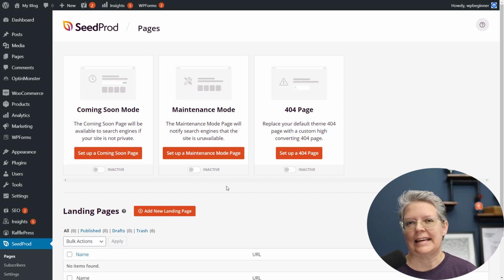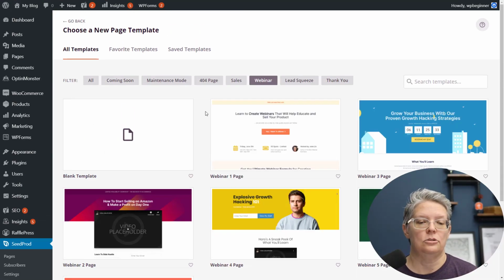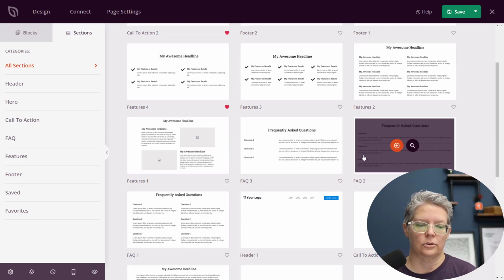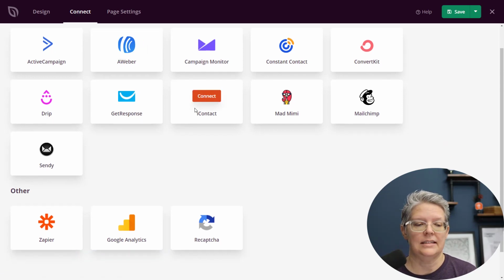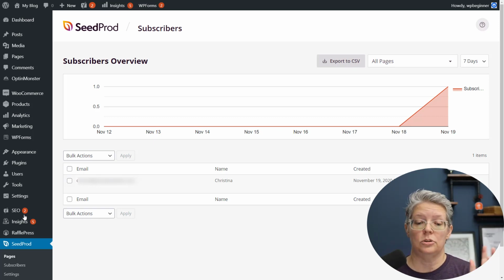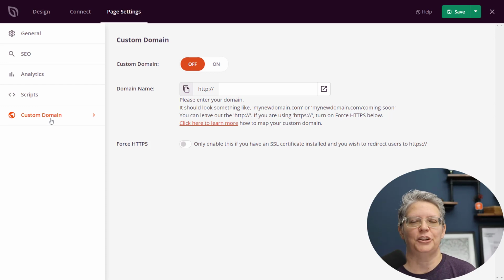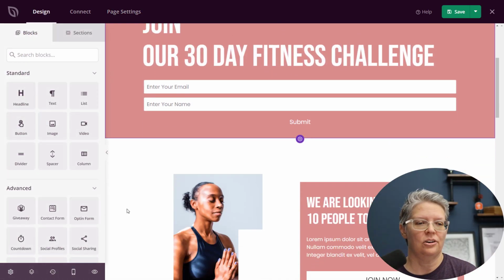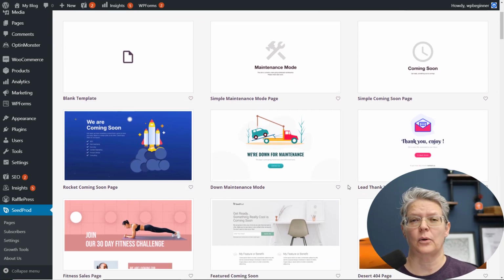[NEW FEATURES] SeedProd Landing Page Builder + New Templates and More!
Are you looking for a landing page builder for your WordPress site and not sure which one to choose? SeedProd has been a powerful Coming Soon Page and Maintenance Mode plugin for WordPress and they're expanding on what the plugin offers to help website owners. In this video, we will cover some of the incredible new features of SeedProd.

For our discount on SeedProd use the code: WPBVIP

How to Create a Landing Page With WordPress

SeepdProd's original interface has been updated to a drag and drop lightning-fast page builder to give you more control over how you want to design the content and includes revisions to revert any changes when you need.

The landing page builder gives you quick and easy access to add images, embed videos, add eye-catching buttons, and customize the columns on your page. To make the design process even easier there are plans for adding more templates to select the design you want.

There are multiple integrations with tools like MailChimp, Drip, Zapier, and other tools and from talking with the founder, there are plans in the future to include a Zapier integration.

All of this is active and more is planned for the future of SeedProd so come and take a look at the new additions to the SeedProd plugin!